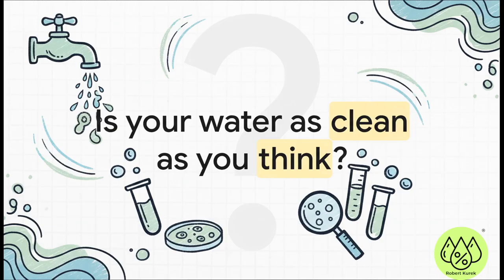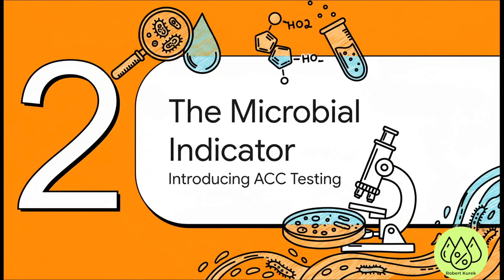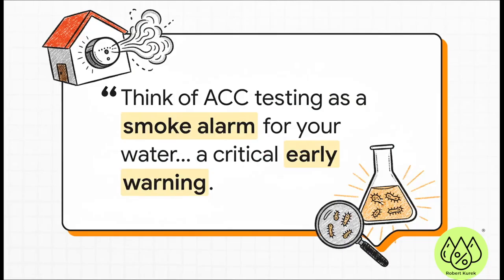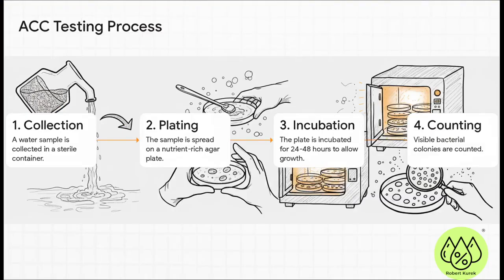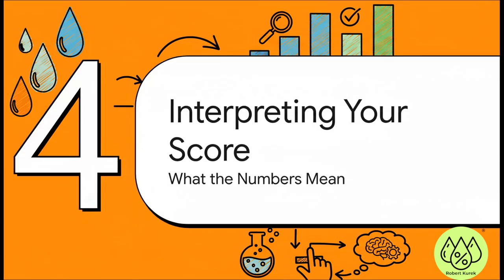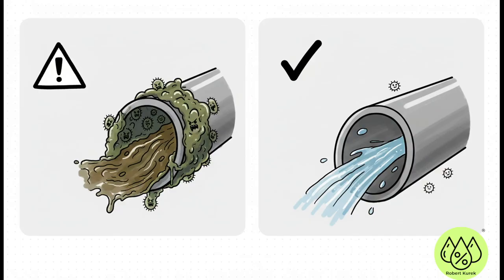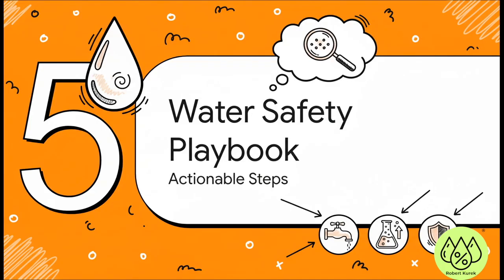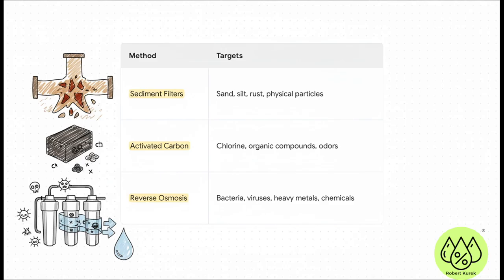Water Quality Testing Total Aerobic Colony Counts Guide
Water is one of the most vital resources on Earth, essential for human survival, agriculture, and industrial processes. Whether you're a homeowner concerned about the safety of your family's drinking water or a business owner maintaining water quality standards for production, understanding water quality and testing methods is crucial. One significant aspect of water testing is measuring Total Aerobic Colony Counts (ACC). In this guide, we’ll dive deep into water quality, the importance of testing, and why ACC matters for maintaining a safe and healthy environment.